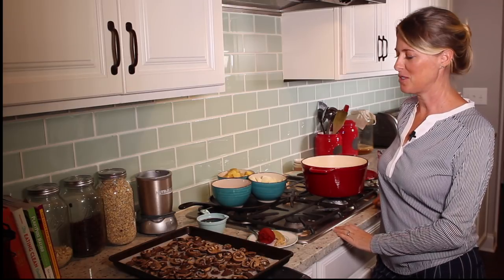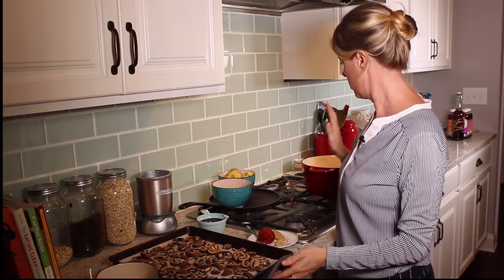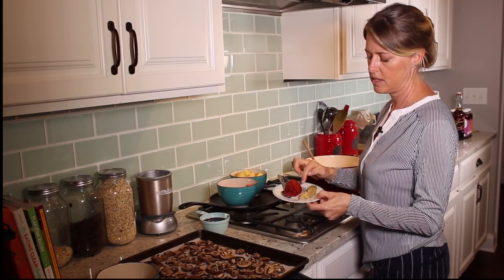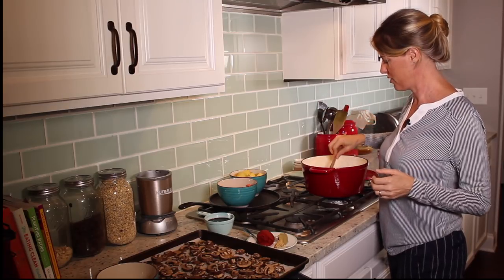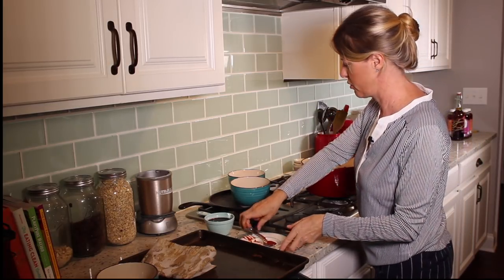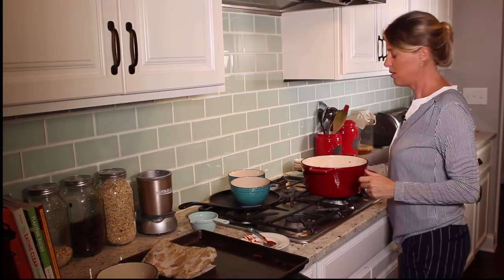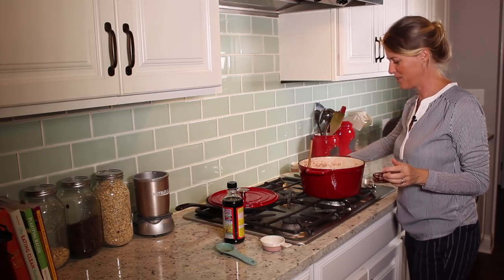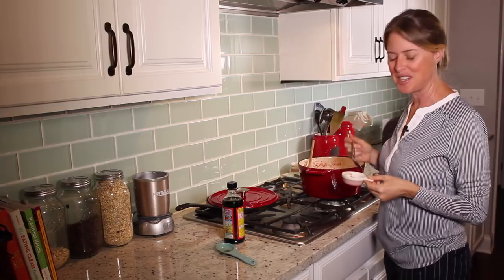Plant Based Vegan Mushroom Bourguignon: Whole Food Plant Based Recipes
Whole Food Plant Based Bourguignon even the most picky food critic will love!

This recipe is modeled after Julia Child's Beef Bourguignon recipe. I use portabella mushrooms in place of the beef because they have a great "meaty" texture and they soak up all of the delicious juices and flavors from the rest of the ingredients.